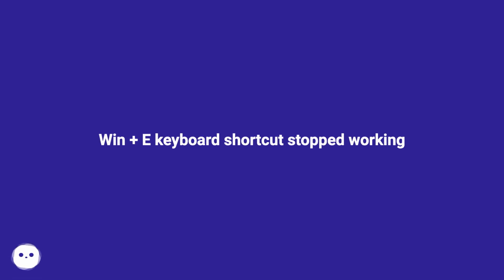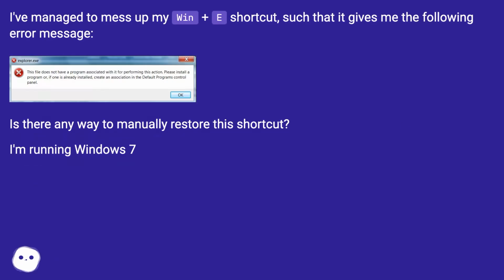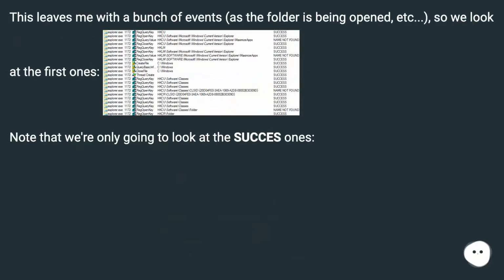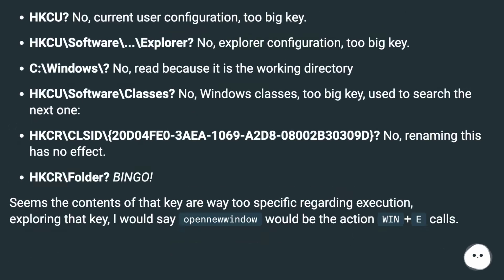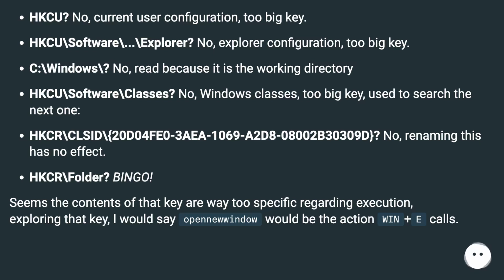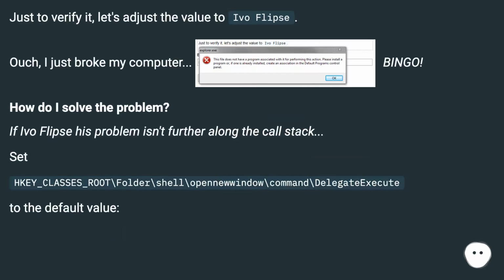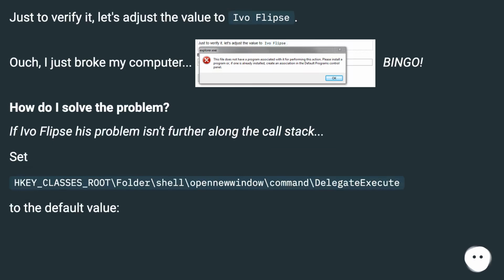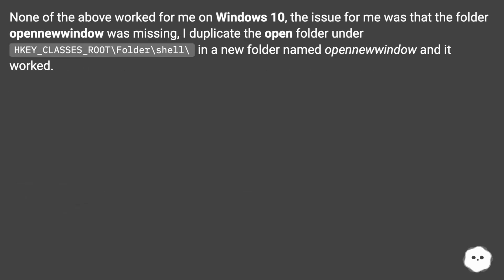Win + E keyboard shortcut stopped working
Chapters
00:00 Win + E Keyboard Shortcut Stopped Working
00:18 Accepted Answer Score 10
02:13 Answer 2 Score 1
02:43 Answer 3 Score 0
03:01 Thank you